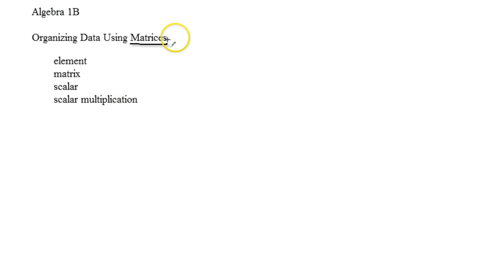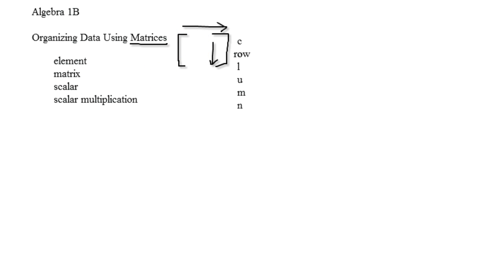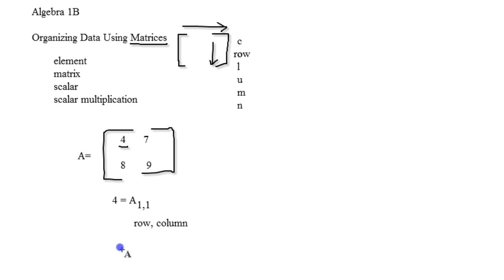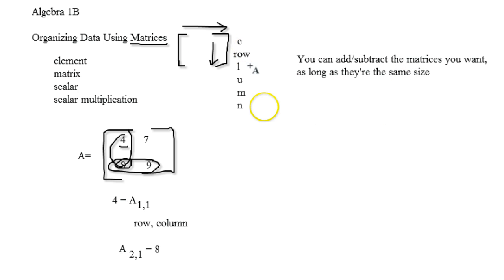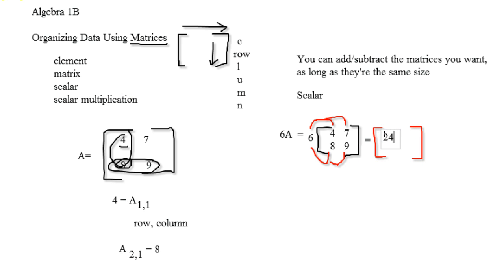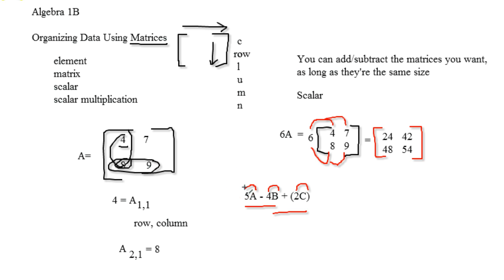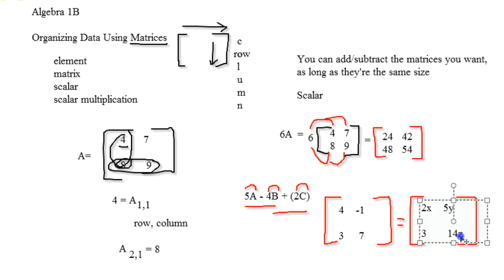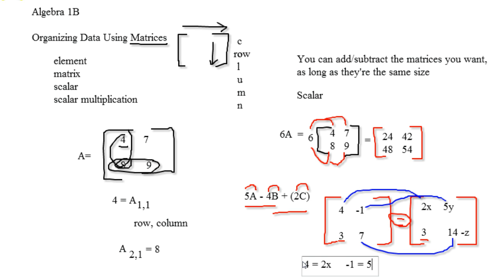Algebra 1B - Organizing Data Using Matrices